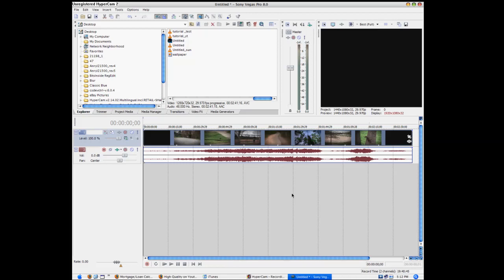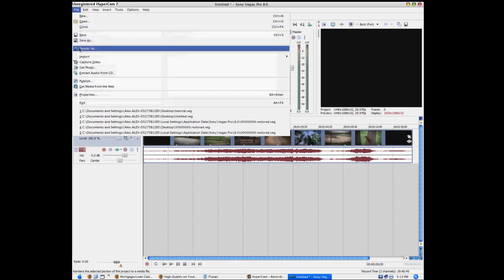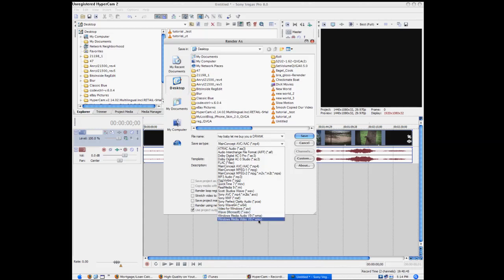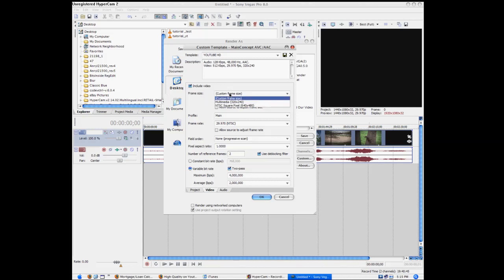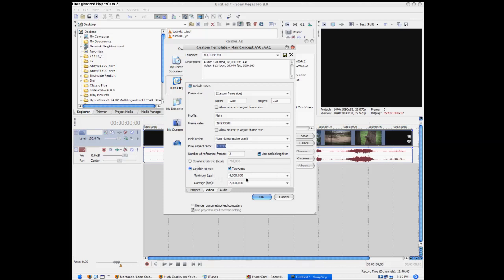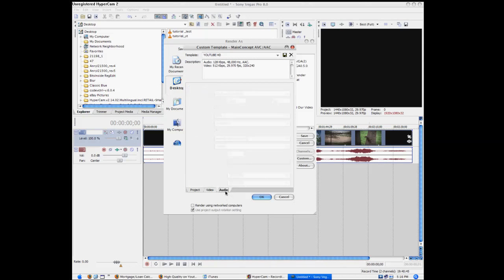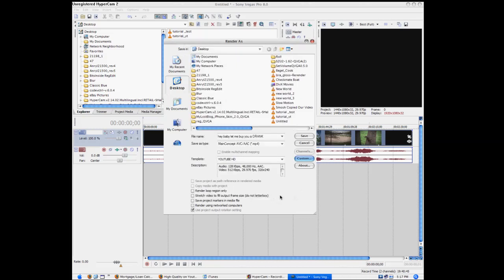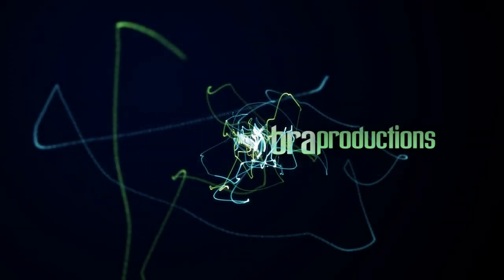How to render HD videos for youtube in Sony Vegas THE RIGHT WAY!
This tutorial goes over a couple key facts in rendering High Definition videos for YouTube through Sony Vegas. For what i know, these tips are good for Sony Vegas Movie Studio as well. I hope you guys enjoy this!

Remember to post a video response if this tutorial helped you.